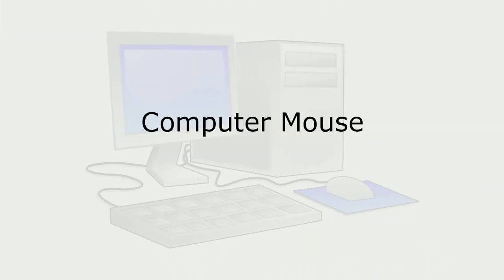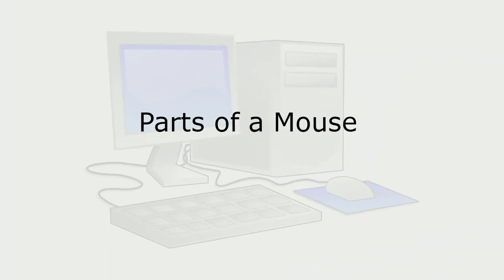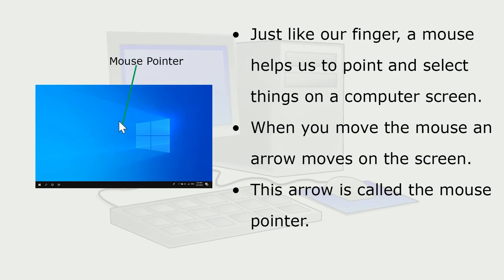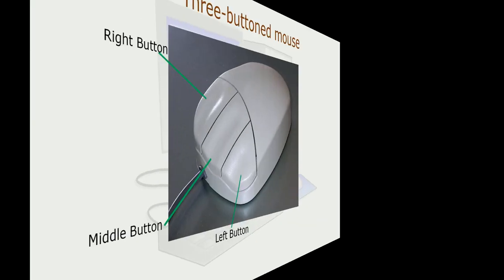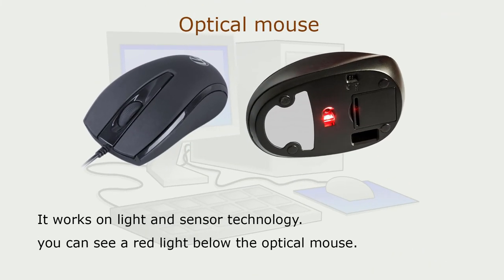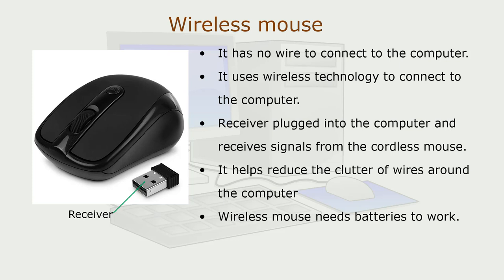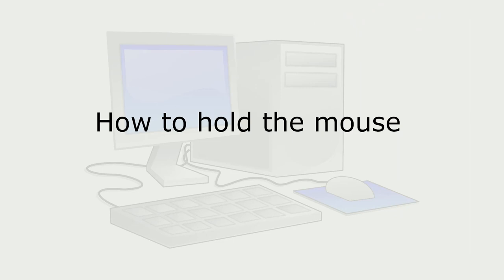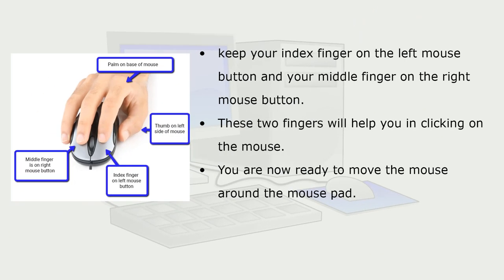Computer Mouse - Grade 1- Computer Part 6 - CBSE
Computer Mouse for kids - Class 1 curriculum.

Based on  Curriculum for Grade 1, Computer mouse video focuses on subject Computer Mouse for kids. It explains all different types of mouse, parts of a mouse and its functionality with nice and easy to understand photos.

You can also access all these videos and more on our android app

In this technology oriented days, students need to learn Computer Science to cope up with the current requirements. Therefore, computer subject is noticeably included in the school curriculum. The NCERT / CBSE board has not left behind in this matter. Based on the current research, the board has included this subject in the syllabus designed for different classes. In this context, CBSE computer syllabus for class 1 and class 2 is quite helpful to get familiar with this subject. Through this syllabus, students can get to know the basic information about computers and the process how it works.

Computer Part 5 - Computer Keyboard

Computer Part 6 - Computer Mouse

Key features :
Colorful illustrations